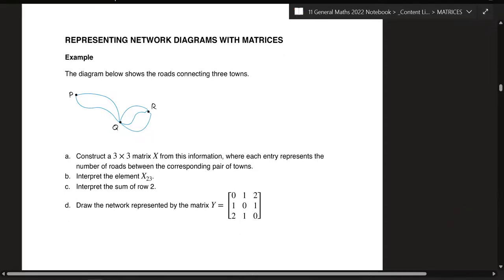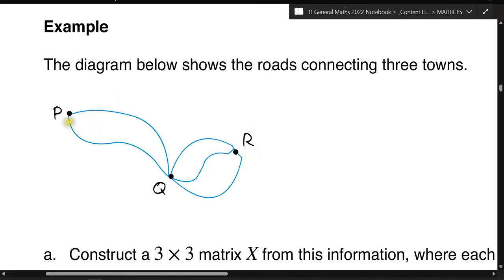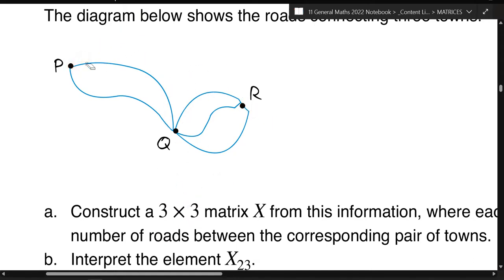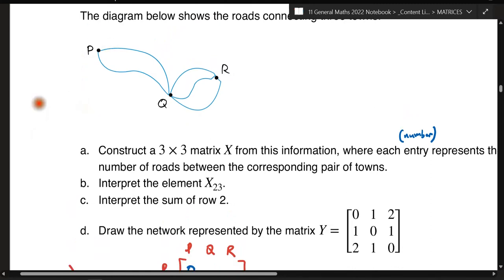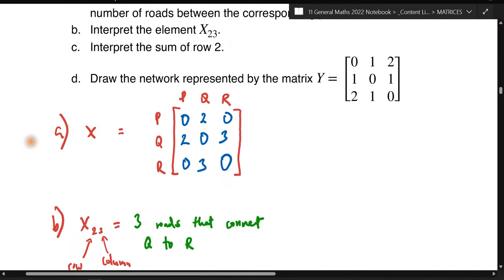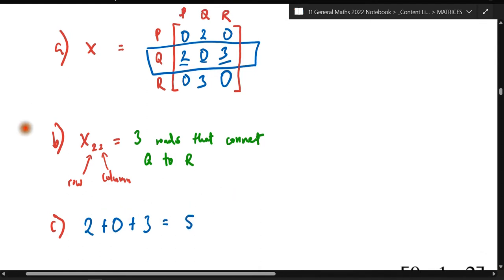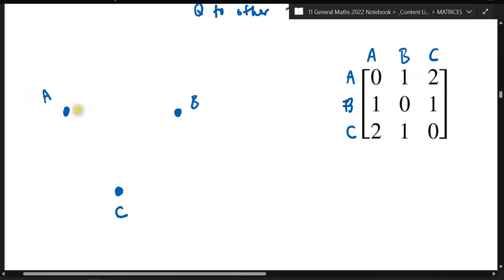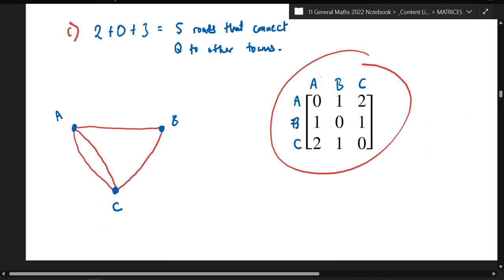5B - Networks and Matrices